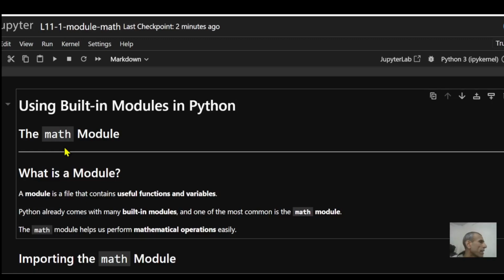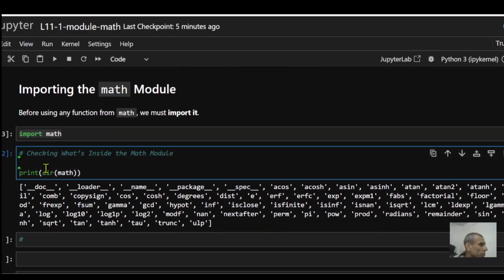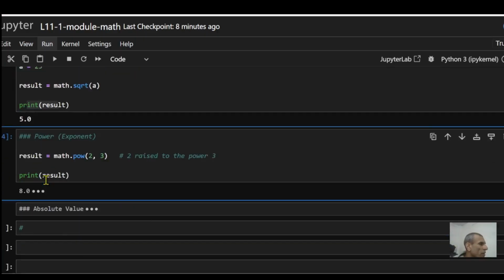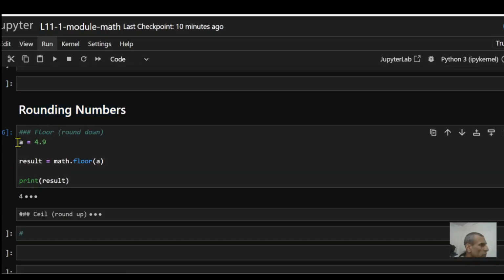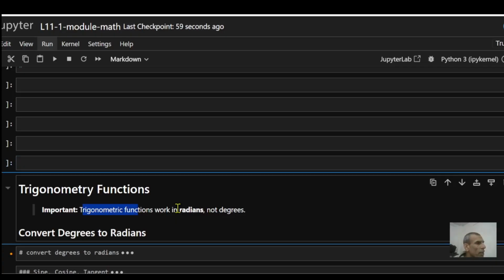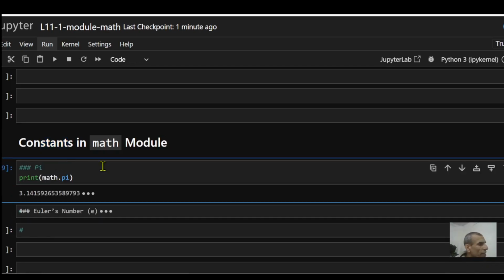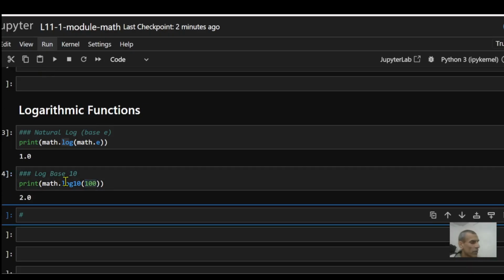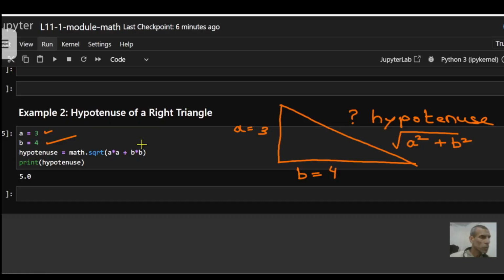11 Modules - math